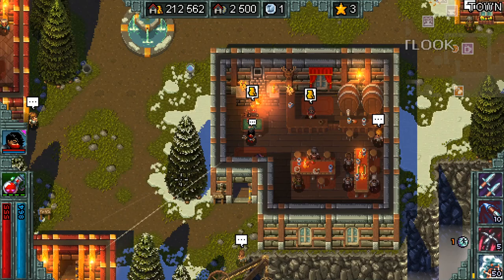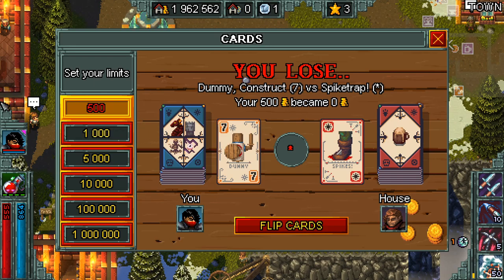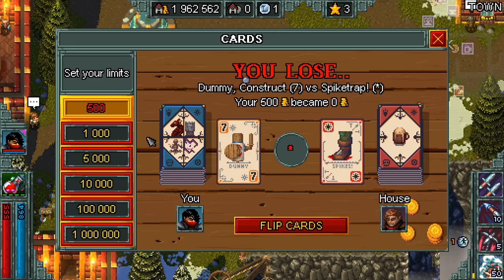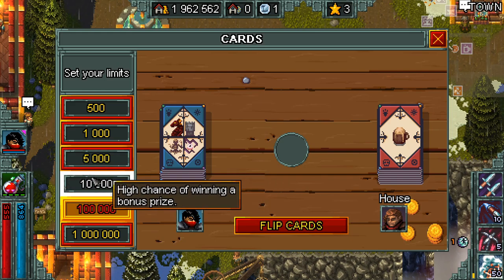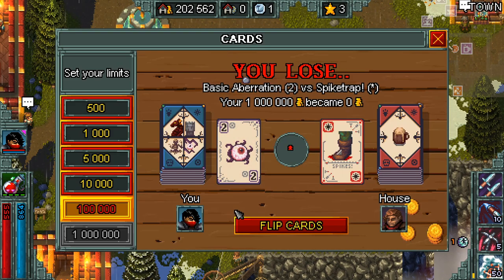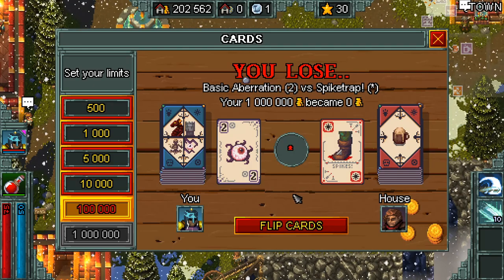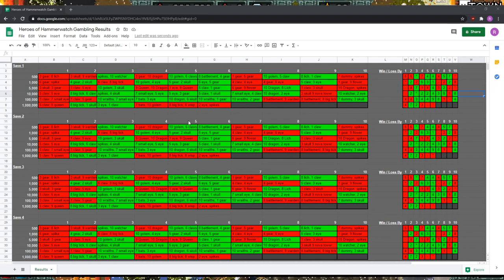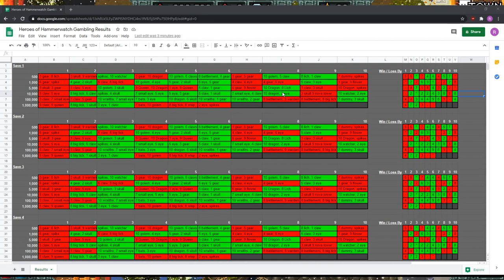Heroes of Hammerwatch Gambling - How it works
Hey guys, today I reproduced my experiment I made long ago, and posted the results in a google sheets document for you to look at! My belief, is that the gambling results are a predetermined array that says which cards will be drawn for a certain profile. I'm not sure if the array is the same for each profile upon creation, but I would assume not!

Here's the link to the google sheets document!

I hope you guys enjoyed the video today, please remember to give me your feedback!

EDIT: Not sure if it came across in the video, but if I'm correct about the array by any means it's not a bad thing. It's for security purposes of someone not gambling 1 million over and over again until they get enough money to absolutely destroy the flow of progression.

MUSIC
outro